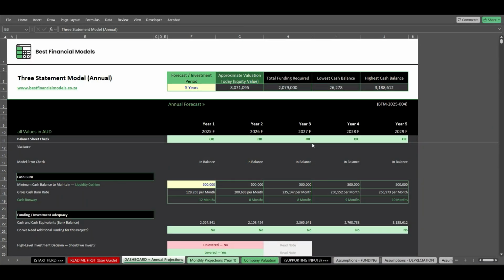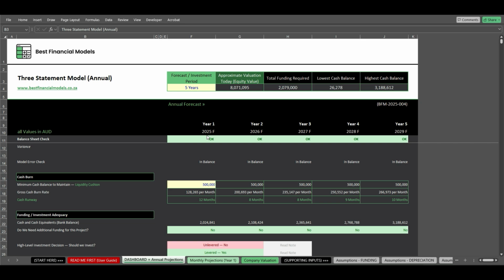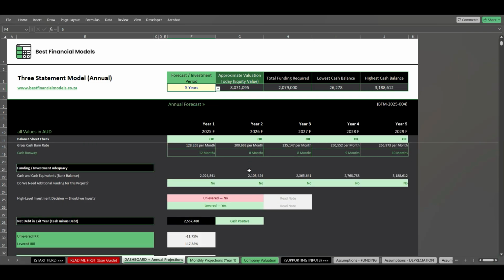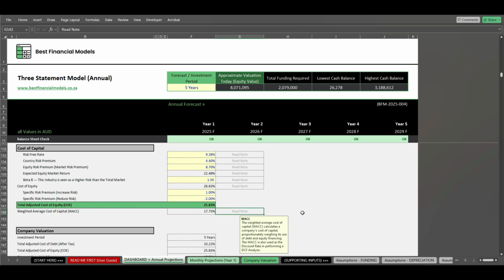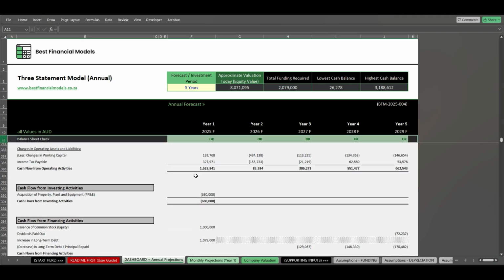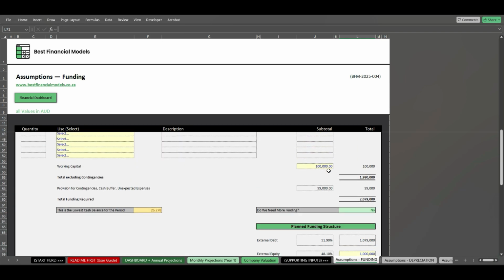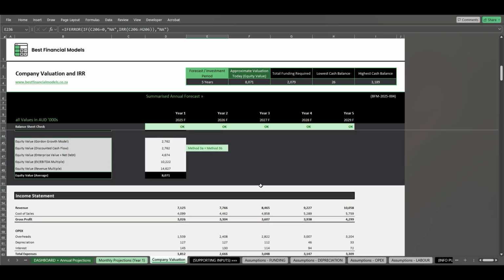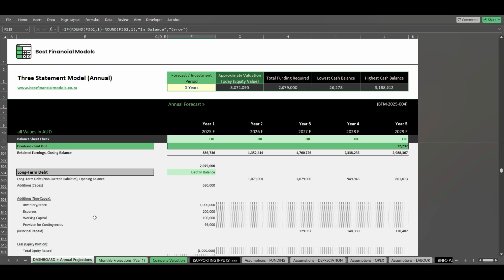Startup Financial Model Excel — 5-Year Forecast & DCF Analysis Template: Step-by-Step Walkthrough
This is an investor-ready 5-year startup financial model Excel with integrated three statements and multi-method valuation. See exactly how it works before you buy.

This video provides a structured walkthrough of the Comprehensive 5-Year Startup Financial Model Excel Template, designed for startup founders, CFOs, financial analysts, and advisors preparing investor packs, loan applications, and feasibility assessments.

The walkthrough demonstrates how the template is structured, how operational and funding assumptions flow through the integrated three-statement model, and what financial and valuation outputs are generated over a five-year planning horizon.

It highlights how the model connects the Income Statement, Balance Sheet, and Cash Flow into a single logic stack, ensuring that changes in pricing, cost structure, hiring, capital expenditure, or funding assumptions automatically flow through to cash runway, liquidity, and valuation outcomes.

This video is intended to help prospective users understand the functionality, scope, and analytical depth of the Excel model before purchase. It is not a tutorial or financial advice, but a practical overview of what the template delivers and how it supports startup financial projections, valuation analysis, and funding preparation.

In this video walkthrough, you will get an overview of:

• The model’s Inputs → Calculations → Outputs structure
• Revenue modelling for multiple products or services
• Unit economics and cost-of-sales logic
• Operating expenses, hiring plans, and labour modelling
• Capital expenditure and depreciation schedules
• Working capital logic and cash runway analysis
• Debt and equity funding assumptions, including moratorium options
• Integrated three-statement financial outputs
• Valuation methods including DCF, Net Asset Value, Equity Value, Revenue Multiple, and EV/EBITDA
• Investor-ready dashboards, charts, and financial ratios

This template is suitable for:

• Startup founders and entrepreneurs
• CFOs and finance leaders
• Financial analysts and advisors
• Investors reviewing funding proposals
• Teams preparing loan applications or board packs

CHAPTERS

00:00 Overview of the 5-Year Startup Financial Model
00:40 Dashboard structure and key input assumptions
02:10 Unit economics, cost of capital, and funding logic
03:30 Integrated three-statement financial outputs
04:20 Funding structure and allocation of funds
05:40 Capital expenditure, depreciation, labour, and OPEX
06:15 Valuation methods (DCF and market multiples)
07:00 Model summary and practical use cases

This walkthrough allows users to assess whether the model aligns with their planning, budgeting, valuation, and funding requirements before adapting it to their own startup assumptions.